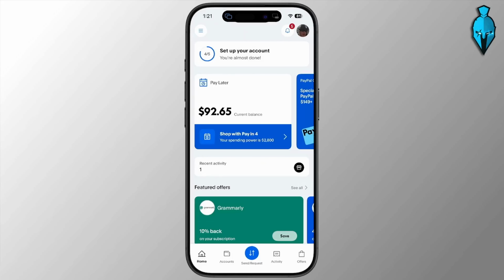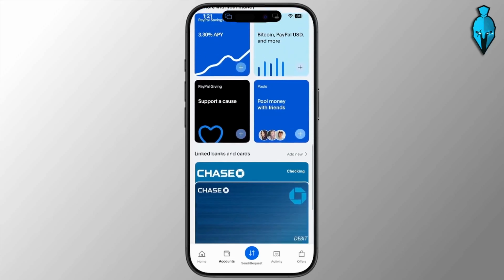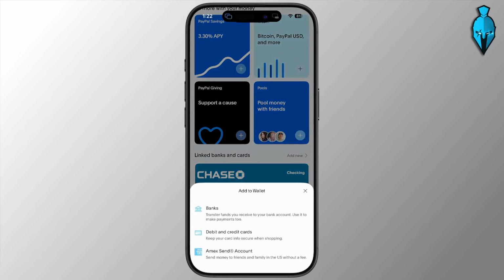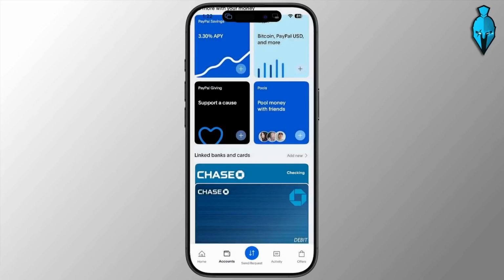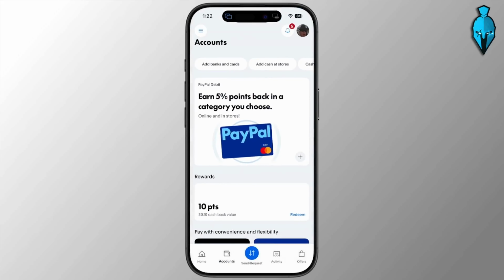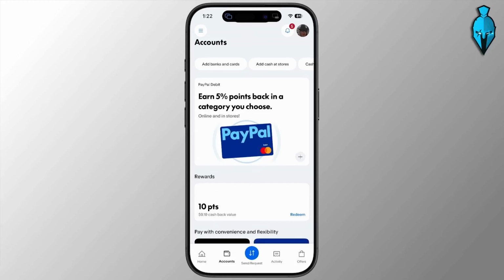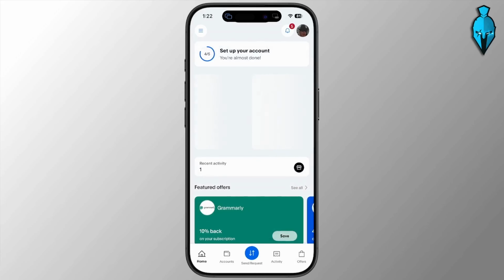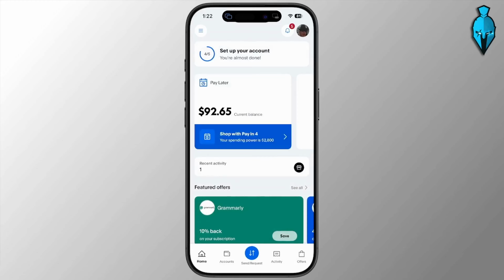How To Add Money To PayPal Account - Full Guide